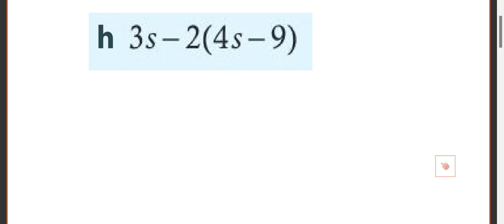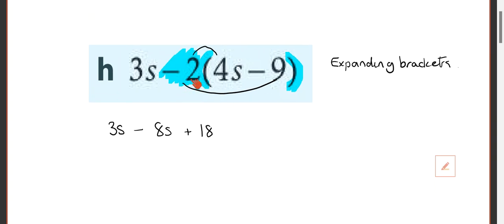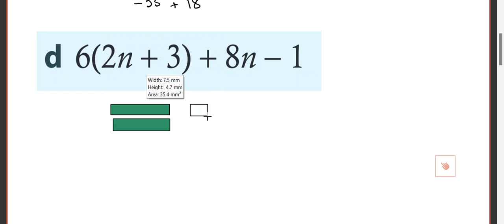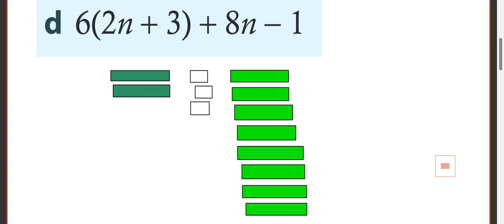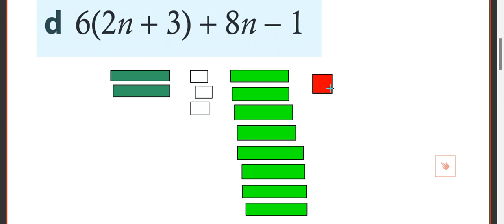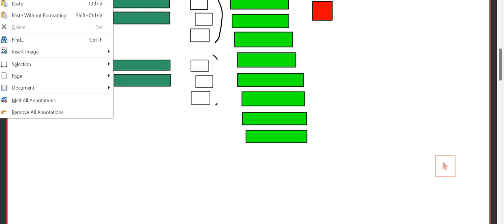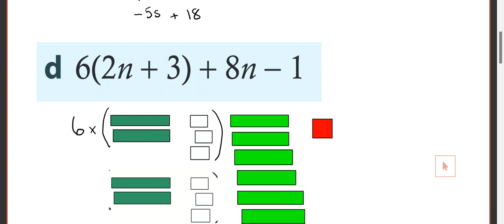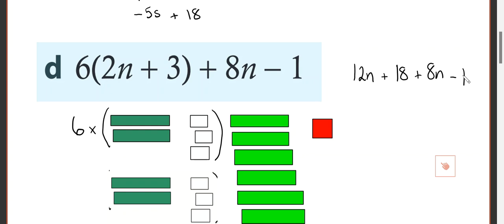M2 Expanding brackets and simplify